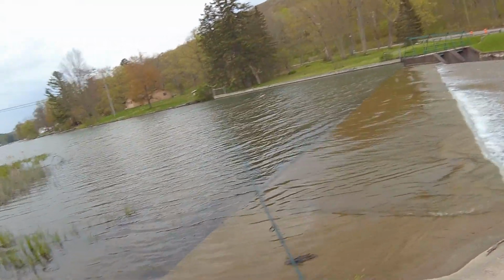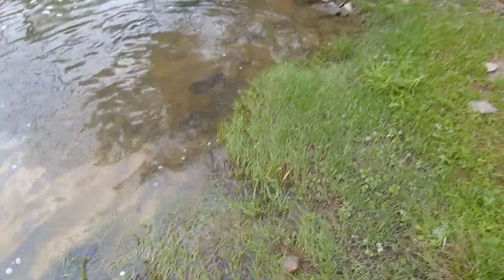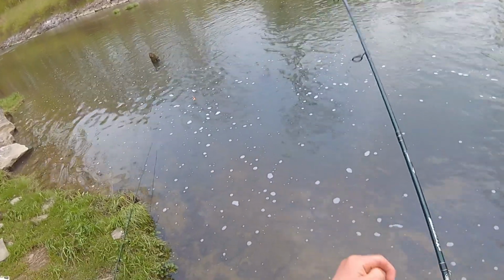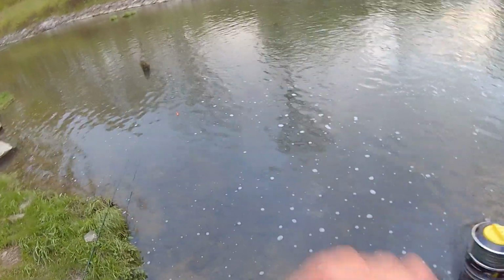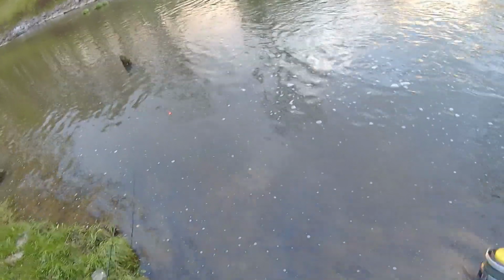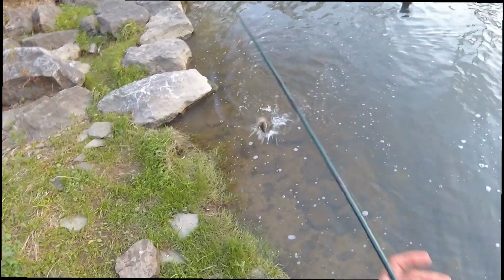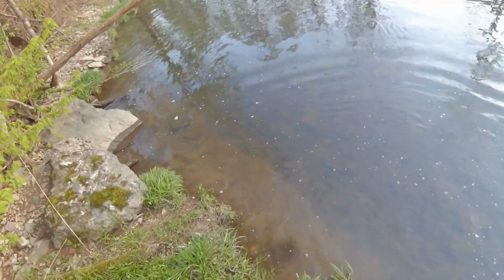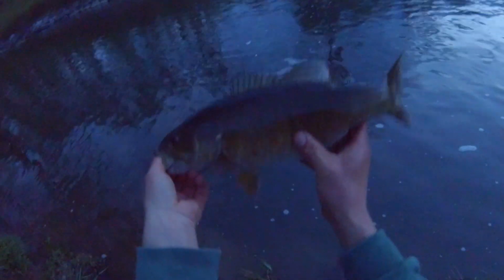Slaying Bass at a Spillway in Western NY!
Checked out a new spillway and fished for about an hour and a half. I was hoping to find a new walleye spot. I didn’t land any walleye but had non-stop action for largemouth and smallmouth bass! Landed about a dozen fish, the last two were decent size!

All fish were landed on artificial lures and released. I believe this spillway is on Seneca land and a Seneca Nation fishing license is required to fish there. Fishing on the Southern Tier in Western New York.